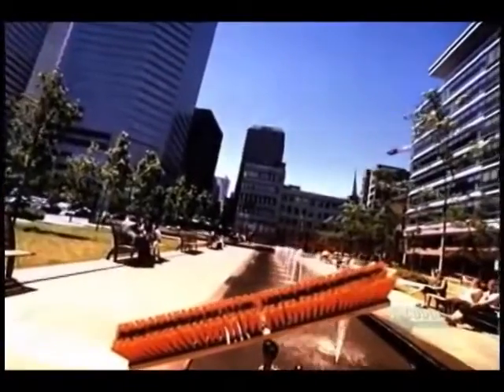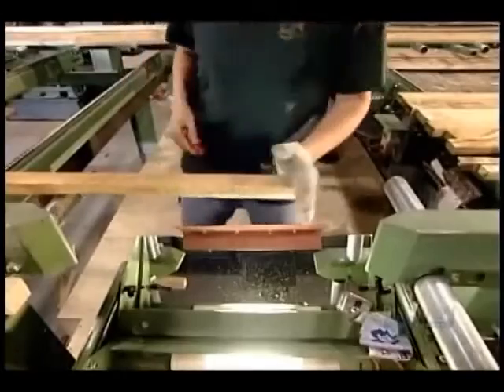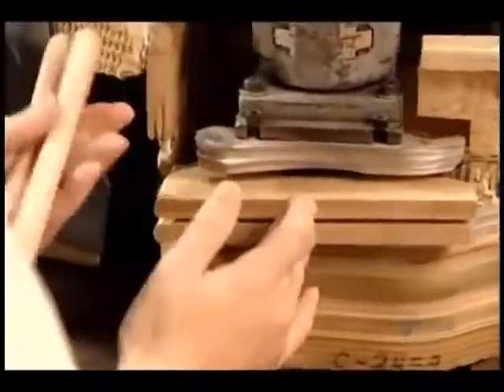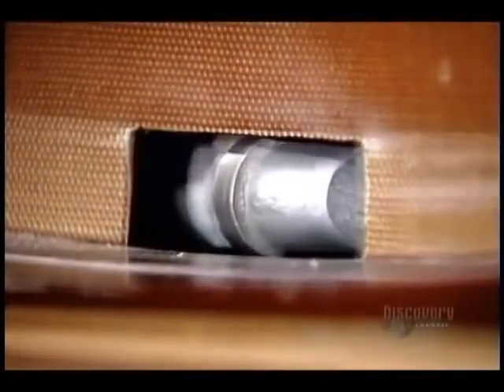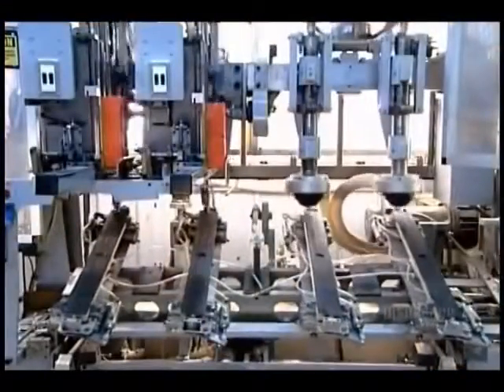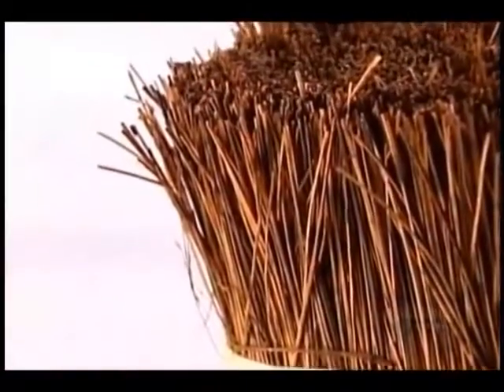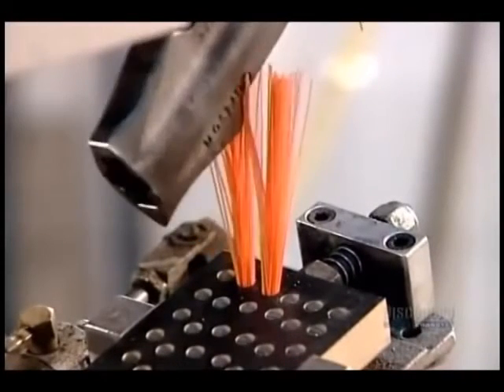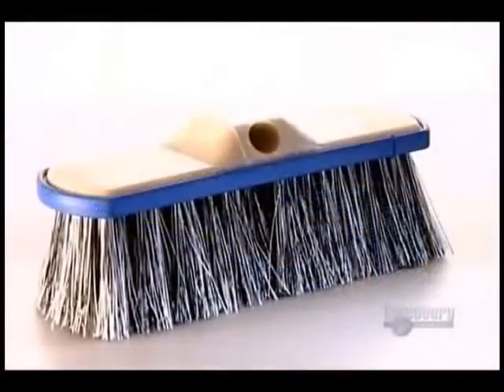How its Made - Brushes and Push Brooms